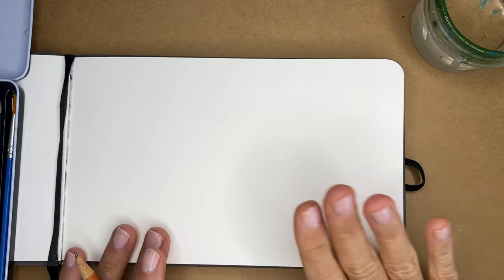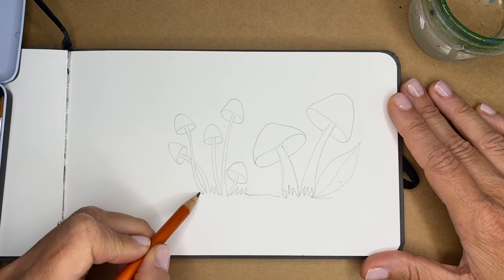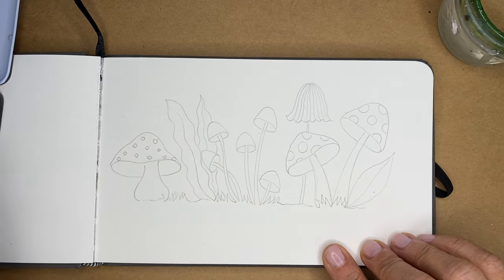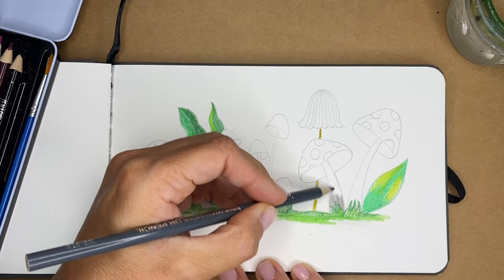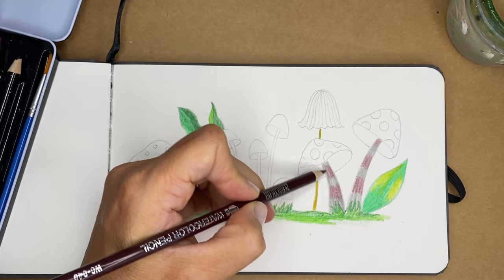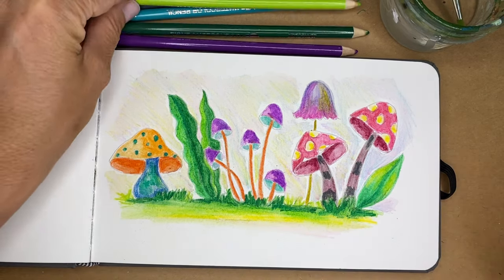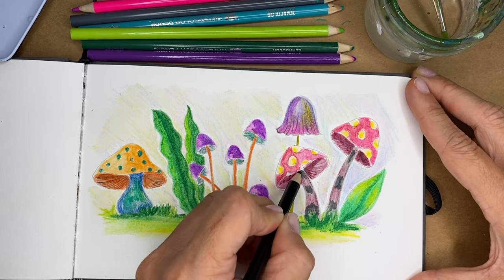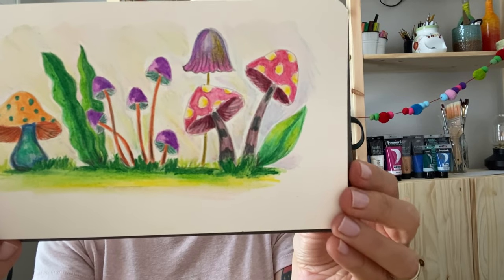Watercolor Pencils Practice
Hello friends, welcome to a new practice! Today we'll learn how to use watercolor pencils and what is the difference between this media and traditional watercolors.
For this practice you'll need, watercolor paper or your watercolor journal, a pencil for drawing, a cup with water, a fine brush, and watercolor pencils. If you don't have watercolor pencils but still want to practice with me, feel free to use regular coloring pencils and skip the last step when we brush the water on top of the design. In the future, if you are curious about this media, you can buy some pencils for an affordable price before switching to something more professional and expensive. (My set of watercolor pencils comes from Michaels the collection called The Artist Loft.)

Love, Bea